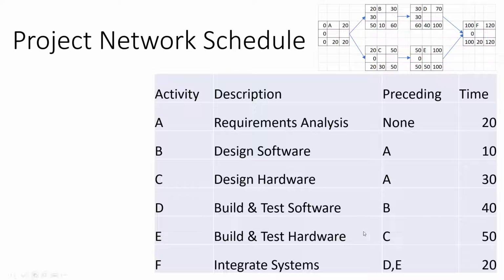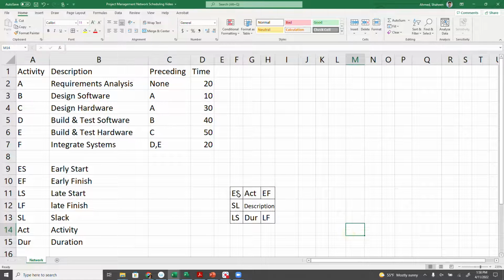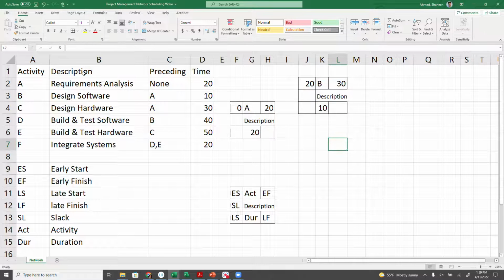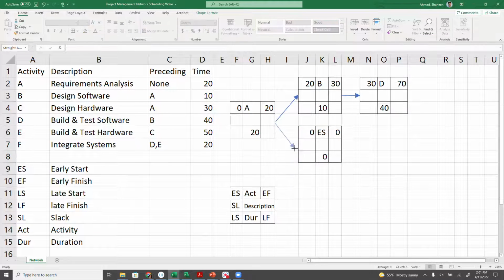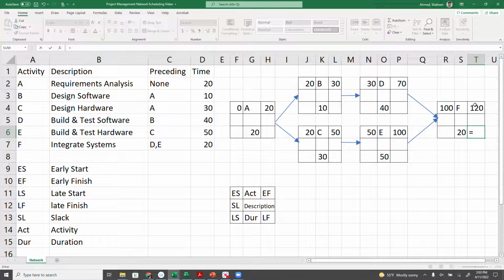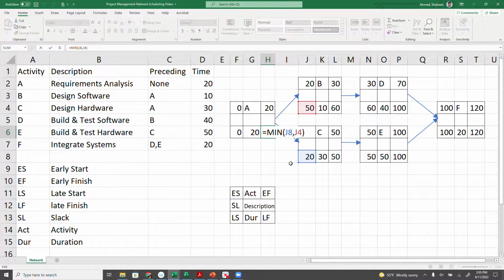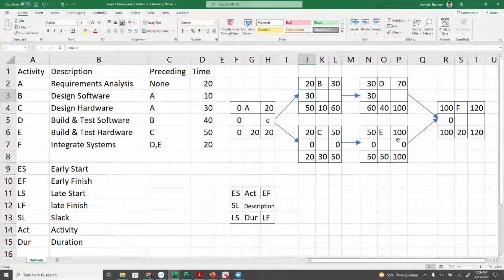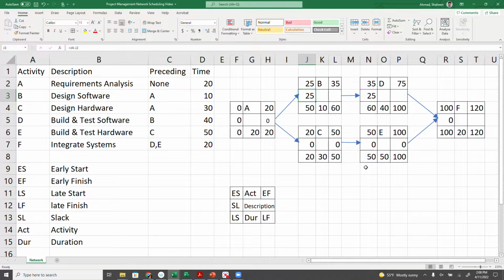Project Management | Calculating ES, EF, LS, LF, Slack, Critical Path, Forward & Backward Pass